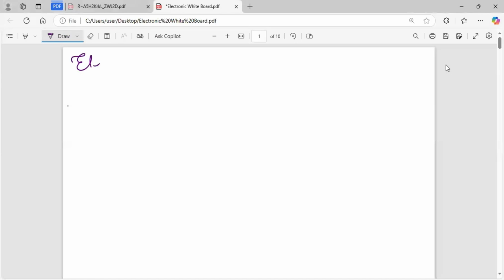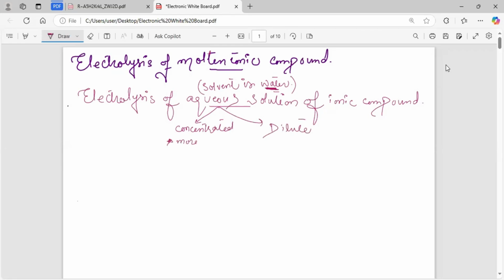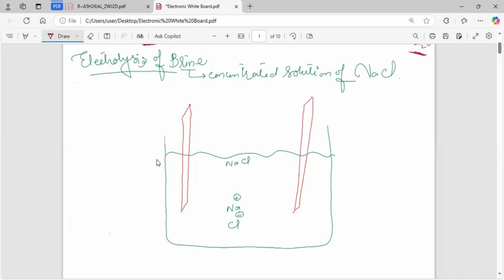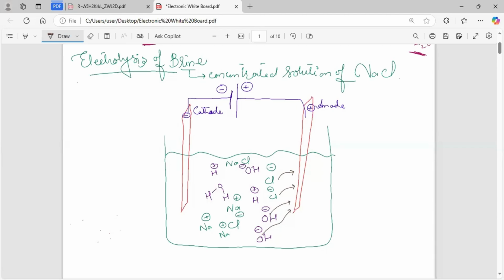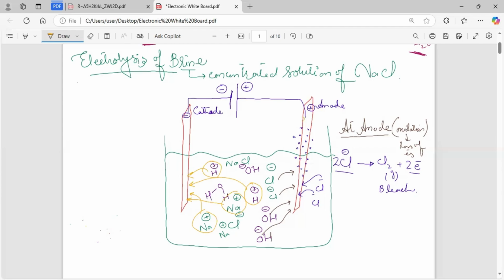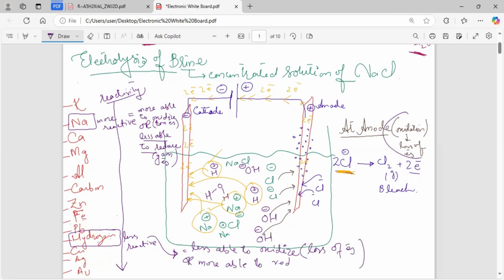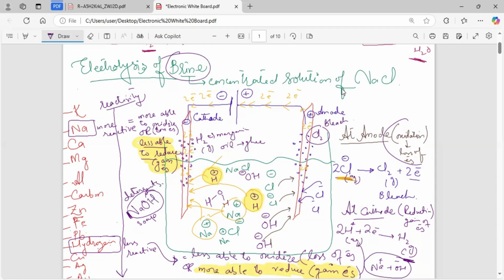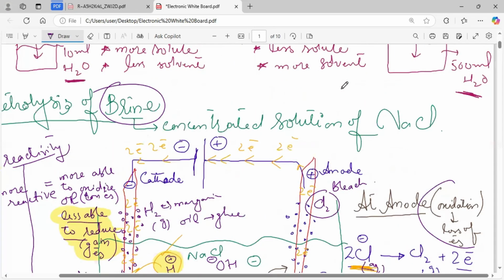Electrolysis of Brine, (Concentrated aqueous solution of NaCl) | Chemistry 0620/5070 | IGCSE/OLEVELS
Welcome to this in-depth lecture on the electrolysis of brine, specifically the concentrated aqueous solution of sodium chloride (NaCl), tailored for students preparing for IGCSE/O Level Chemistry (0620/5070) under the Cambridge CAIE curriculum. This video is designed to help you master a key topic in electrochemistry, a crucial part of your syllabus.

🧪 What You Will Learn in This Lecture:

The process of electrolysis and how it works for a concentrated solution of NaCl (brine).
The role and reactions occurring at the anode (positive electrode) and cathode (negative electrode) during the electrolysis of brine.
Detailed chemical equations showing the formation of chlorine gas (Cl₂), hydrogen gas (H₂), and sodium hydroxide (NaOH).
Key terms like anions, cations, electrolyte, and electrodes, explained in a simple and easy-to-understand manner.
The industrial applications of electrolysis of brine, including its importance in producing essential chemicals like chlorine and sodium hydroxide.
This lecture is a one-stop solution for understanding a topic that is frequently tested in Cambridge IGCSE and O Level Chemistry exams. The step-by-step explanation, coupled with helpful diagrams and exam-focused tips, ensures clarity and confidence in tackling related questions.

📘 Topics Covered:

What is brine, and why is it used in electrolysis?
Products of electrolysis and their uses in the chemical industry.
Applications of chlorine in water treatment and manufacturing PVC.
Uses of hydrogen gas in fuel cells and industrial processes.
Importance of sodium hydroxide in soap and paper production.
✨ Key Features of This Video:

Comprehensive explanation of key concepts.
Exam tips to ace questions on electrolysis in Chemistry 0620/5070.
Simplified language for students at all levels of understanding.

Students studying IGCSE Chemistry (0620) or O Level Chemistry (5070).
Teachers looking for an engaging way to explain electrolysis.
Anyone revising Cambridge CAIE Chemistry or exploring electrochemistry concepts.